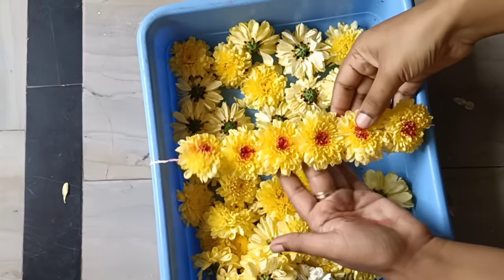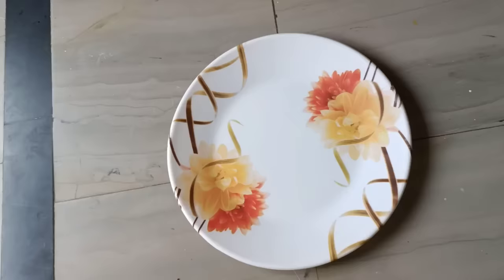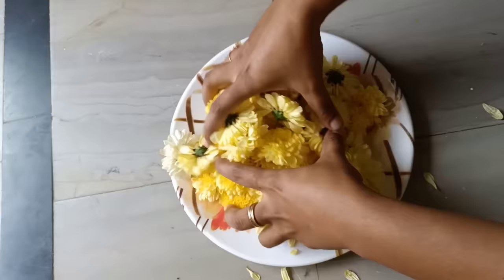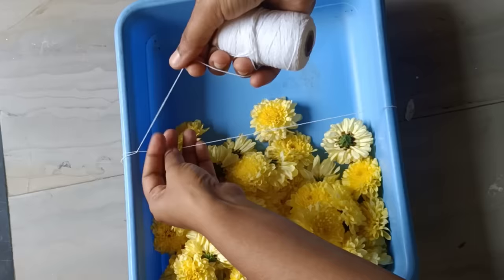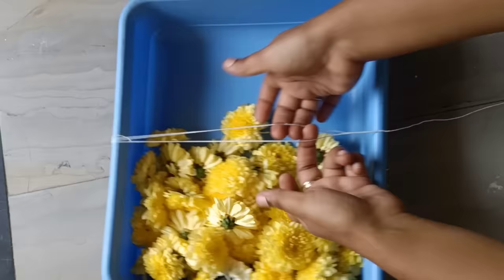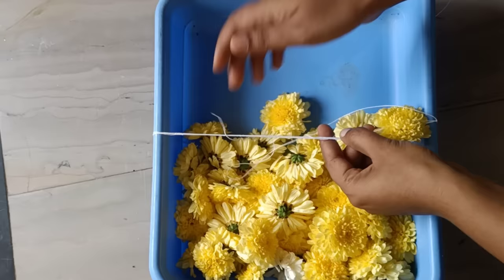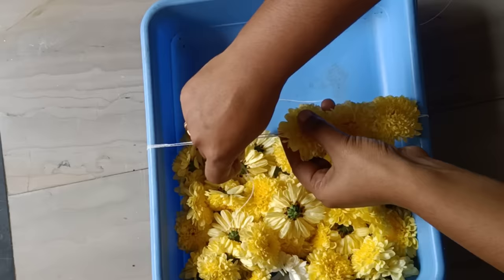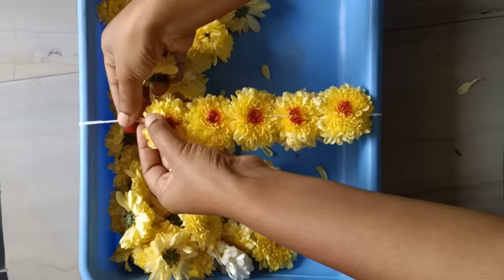chamanthi mala for god | how to tie flower garland | easy flower garland making | chemanthi maala